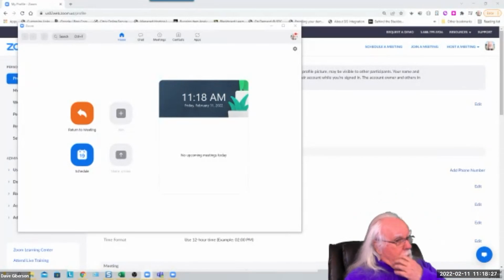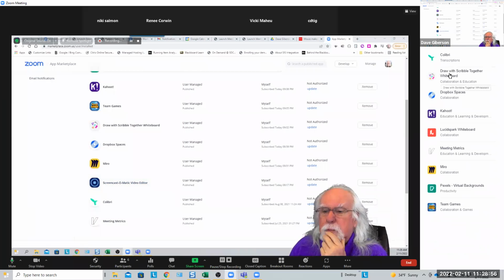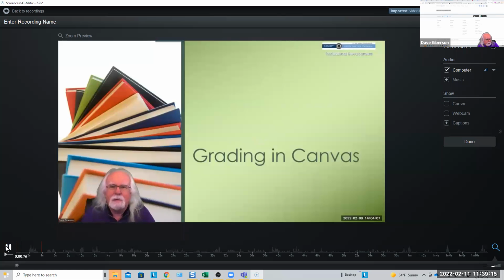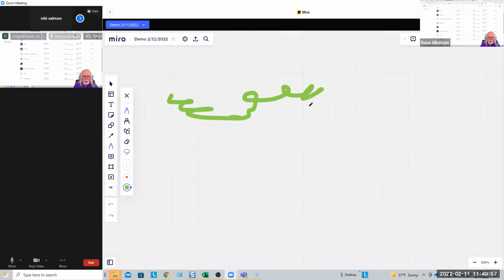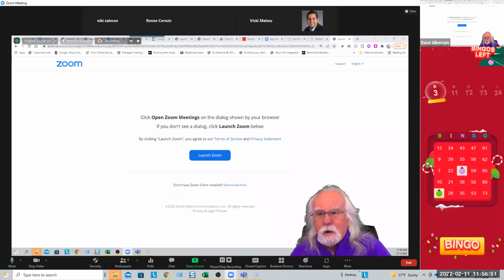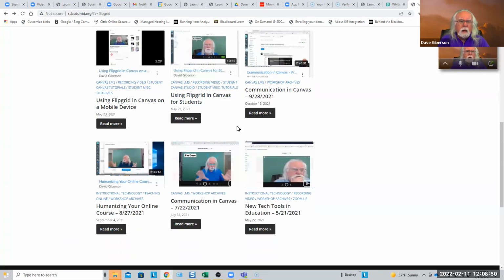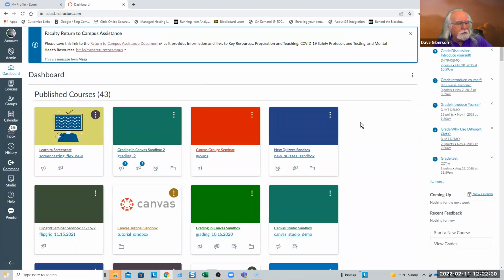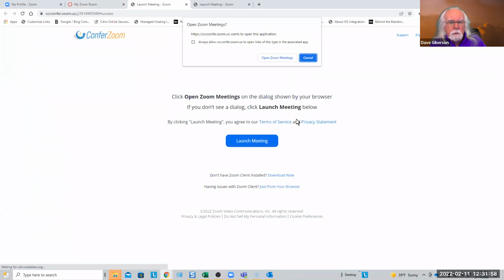Dave Giberson's Personal Meeting Room